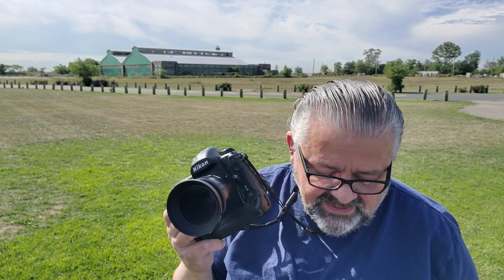Nikon D3 Nikon's Finest DSLR Full Frame Pro Digital Camera? Photojournalist Recommended Class 143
Nikon D3 Could this be Nikon's Finest DSLR Full Frame Pro Digital Camera? Photojournalist Recommended!
Let's look at my Nikon D3 photos, taken during 10 different paid assignments.
Today's video was shot at the park known as Miller's Field Staten Island New York City.
PS..The lens on the Nikon D3 I'm holding in today's video is the Nikkor 55mm AF micro f2.8.
**Link to plane disaster I mentioned in this video.

Please read:
 The following is a Rebecca West Quote.
"Any authentic work of art, must start an argument, between the artist and his audience."
*Must Read*

Your free on-line resource for inspiration and new ideas to improve your photography.

Street photography is to isolate and capture moments which might otherwise go unnoticed. (Britanica)

People have an emotional response to images,
fine art photography, also known as “photography art,” or “artistic photography” is photographic artwork created in line with the artist's vision. Fine artists use photography as their chosen medium for creative expression
youtube shorts
nikon d3
review
camera
When it was released in 2007, the Nikon D3 caused a lot of excitement. Nikon's first full-frame ('FX format') DSLR, the D3 was capable of shooting at ISO settings up to 25,600 - unheard of at the time. Although it became rightly famed for its bar-raising high ISO performance, the D3 also boasted a host of improvements over the DX-format D2XS, including 14-bit A/D conversion, a new standard image processor, a new shutter, new 52-point auto focus sensor, AF tracking by color, nine frames per second continuous shooting, dual compact flash support, DX lens support (albeit at lower resolution) with automatic cropping and a 3.0" 922,000 pixel LCD monitor.

When we tested it, we found that from an image quality and performance point of view the D3 was excellent. Although its blistering speed and versatile AF system make it an ideal sports camera it's also a surprisingly good studio and landscape camera too. Image quality (especially at higher ISOs) was and still is stunning, the camera is a joy to use and the speed and responsiveness breathtaking.

Body type Large SLR
Max resolution 4256 x 2832
Effective pixels 12 megapixels
Sensor size Full frame (36 x 23.9 mm)
Sensor type CMOS
ISO 200, 400, 800, 1600, 3200, 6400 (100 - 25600 with boost)
Lens mount Nikon F
Focal length mult. 1×
Articulated LCD Fixed
Screen size 3″
Screen dots 922,000
Max shutter speed 1/8000 sec
Storage types Compact Flash (Type I or II) x2
USB USB 2.0 (480 Mbit/sec)
Weight (inc. batteries) 1300 g (2.87 lb / 45.86 oz)
Dimensions 160 x 157 x 88 mm (6.3 x 6.18 x 3.46″)
GPS Optional